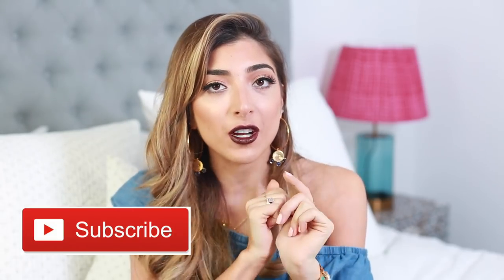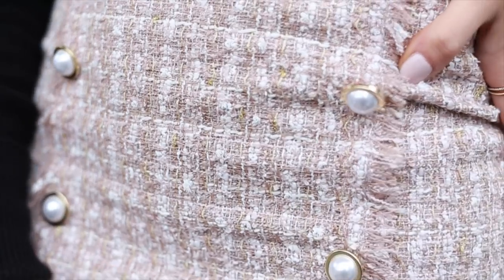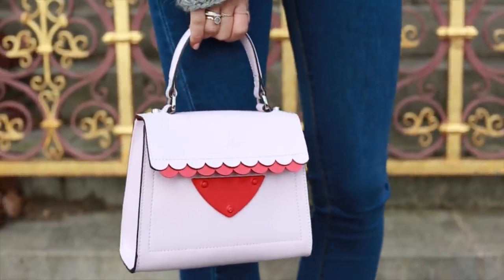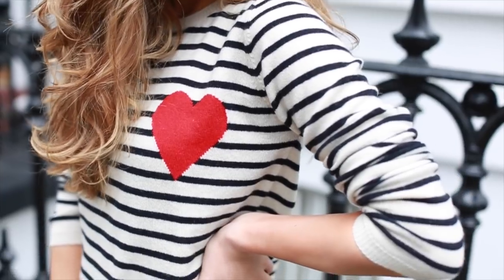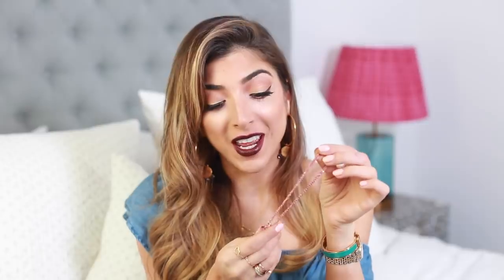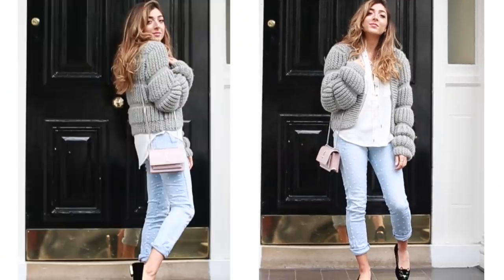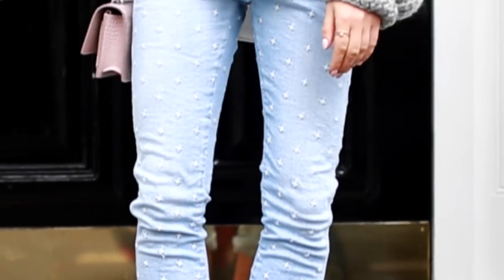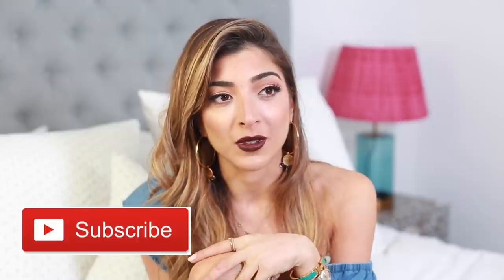HUGE COLLECTIVE HAUL! | Amelia Liana Spring Style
Showing you a collective Spring fashion style haul featuring some affordable and luxury pieces in my wardrobe! Plus a try on and how to style also!

 1pm8SkR
 ...Fancy watching more...
Check out the Carolina Bucci for Great Ormond Street Hospital bracelet & support a wonderful cause!

 MENTIONED...

What did you think of the haul and are enjoying the Insta lives? I’m loving them!